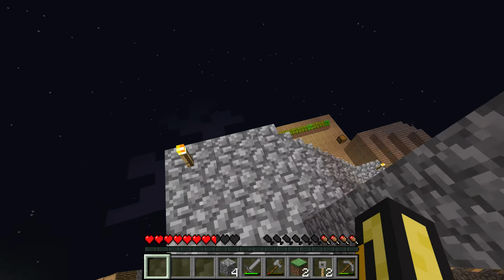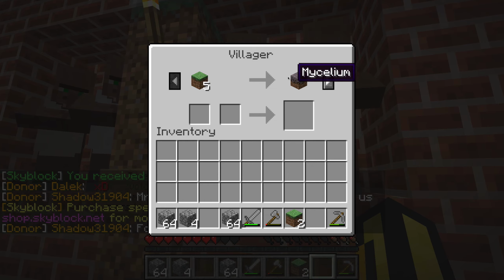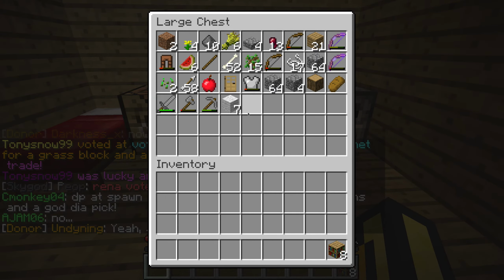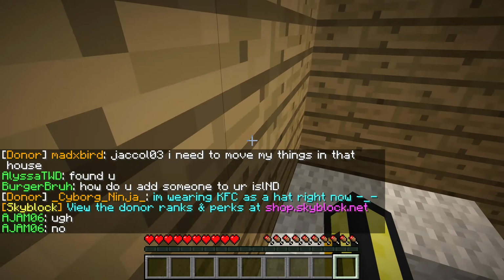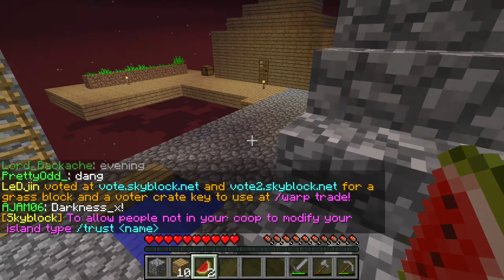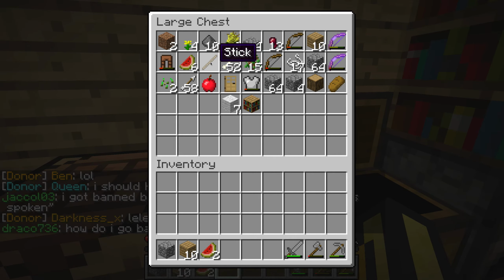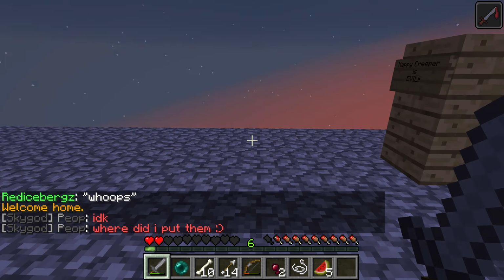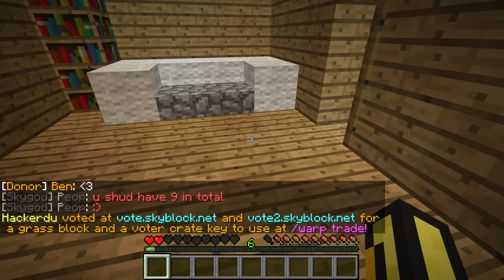Skyblock episode 6